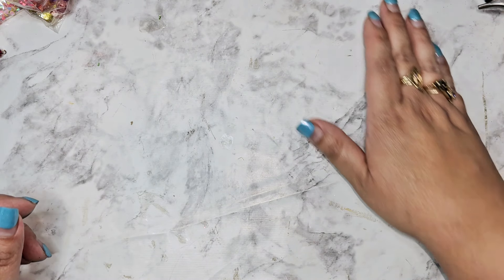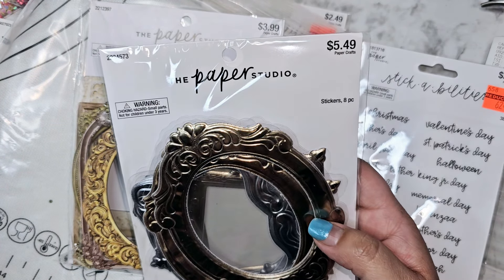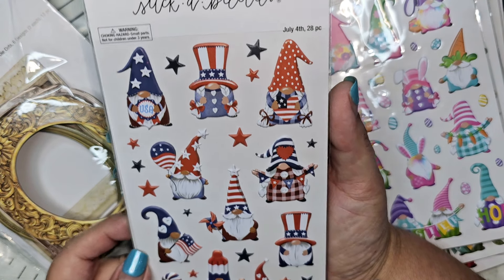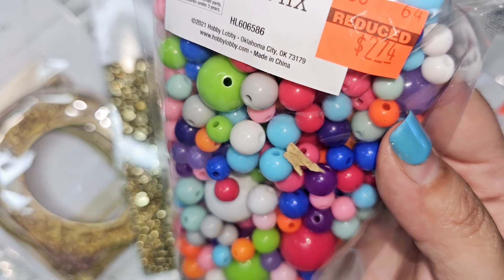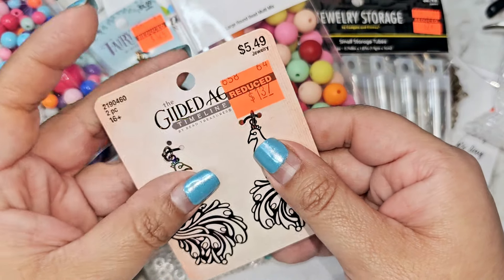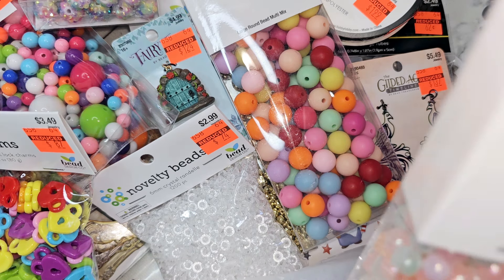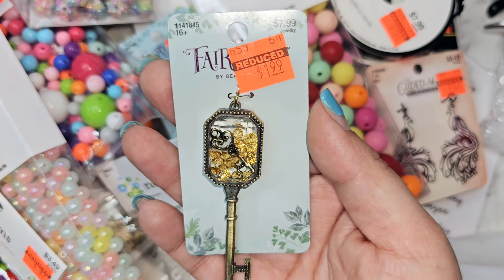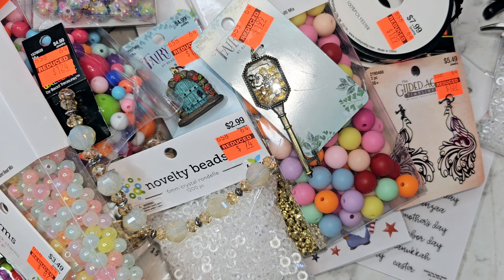Hobby Lobby Clearance | Part 2 Bead Clearance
If you're in need of jewelry beads run over to Hobby Lobby they have a ton on clearance right now

Nicole C
VagabondCrafter

Art Glitter Glue
Reptile Glue
Pokie Tool Needles
Swap Tracker Book
My Camera Setup

Temu
New Users save 30%
Code: fav45575